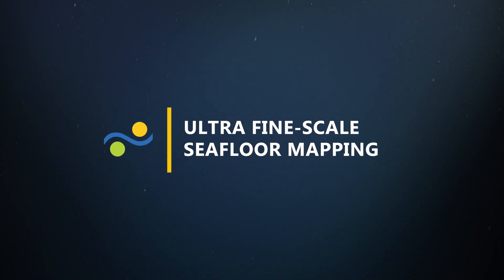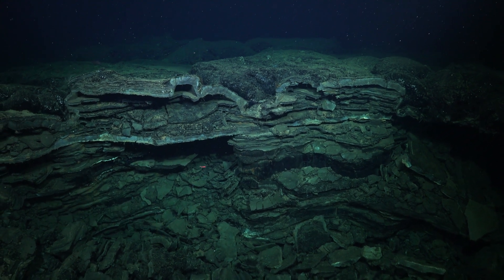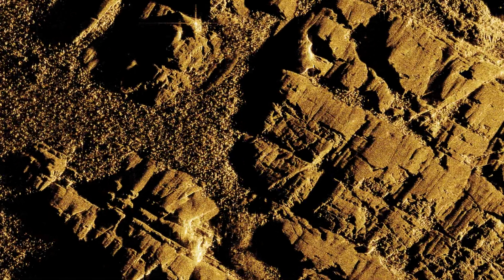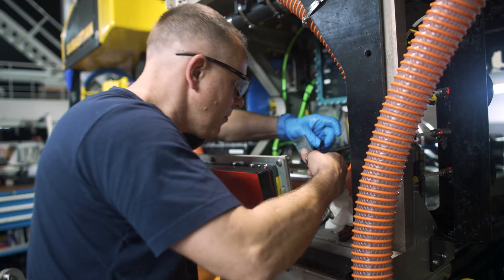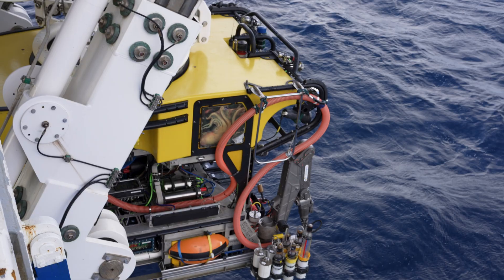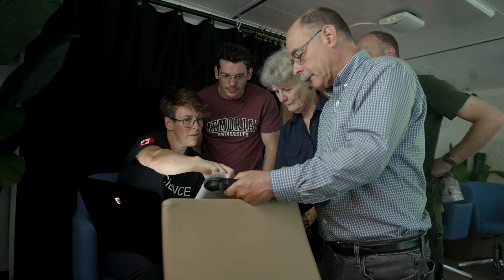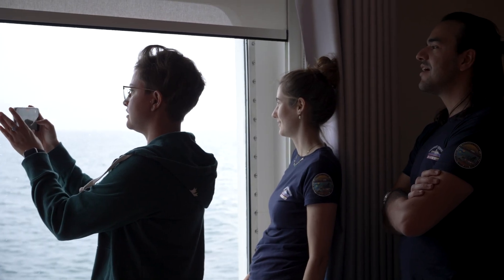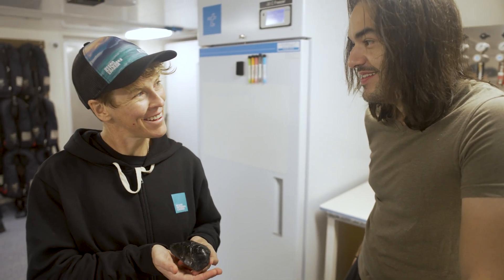Overcoming Obstacles | Ultra Fine-Scale Seafloor Mapping - Week 1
You can't see anything at the bottom of the ocean without the help of technology. Sailors originally created seafloor maps using weighted ropes, known as lead lines, that they would throw over the side of ships; the rope went slack when it hit bottom. After recording the depth, the sailors would create rough topographic maps for mariners.

During this expedition, Chief Scientist Dr. John Jamieson and an interdisciplinary team will test the capabilities of a sonar system new to scientific seafloor mapping: Interferometric Synthetic Aperture Sonar (InSAS). This technology combines bathymetric data with acoustic imagery and is capable of unmatched resolutions fine enough to depict individual animals dwelling in the depths. In the simplest of terms, they’re creating detailed maps using sound rather than light to reveal more about our Ocean.

Expedition: FKt231025 - Ultra Fine-Scale Seafloor Mapping
Charles Darwin Foundation: @charlesdarwinfoundation
Galapagos National Park: @parquegalapagos

We livestream all of our ROV dives on YouTube and Facebook!